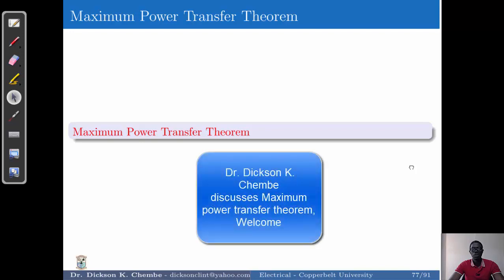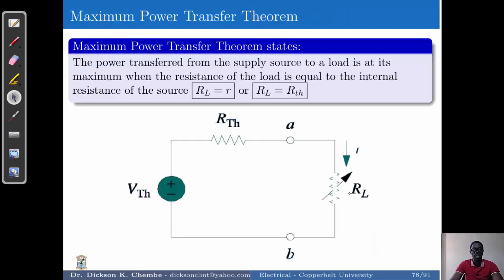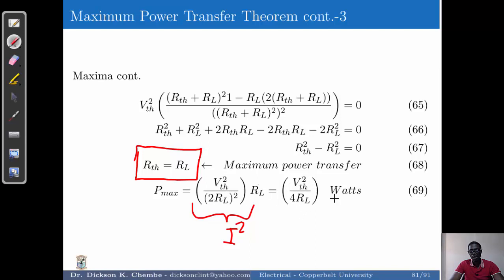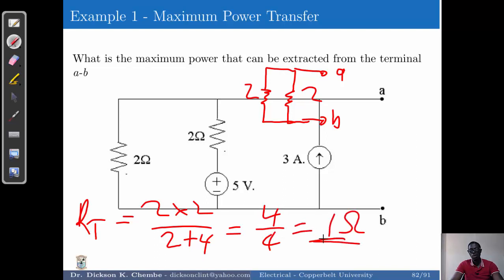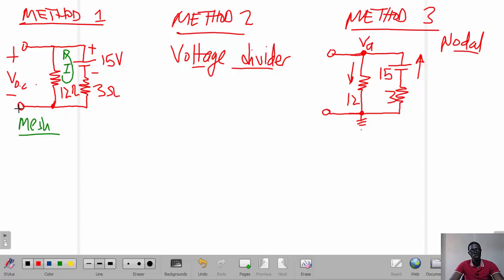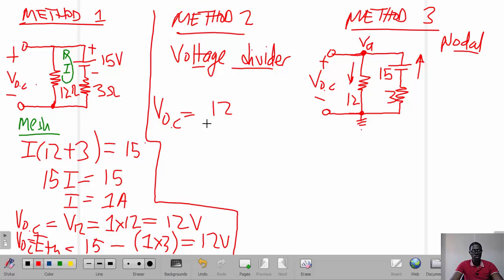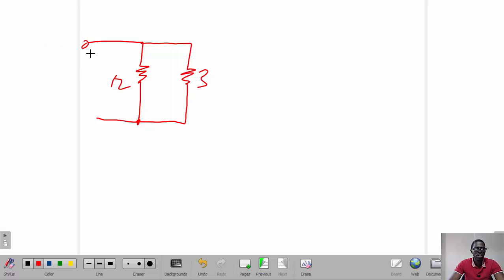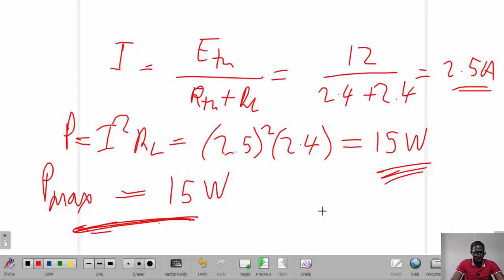Maximum Power Transfer Theorem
In this video, I discuss MaximumPower Transfer Theorem for DC circuits. This is an important topic that follows thevenin's theorem and is key to understanding the conditions at which maximum power dissipation occurs. Enjoy